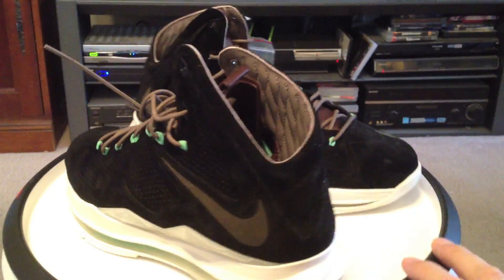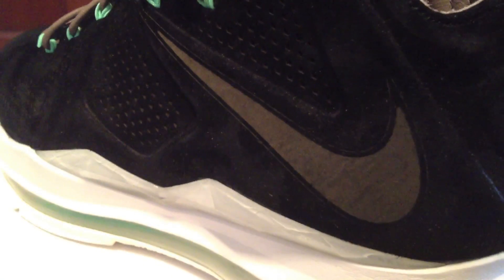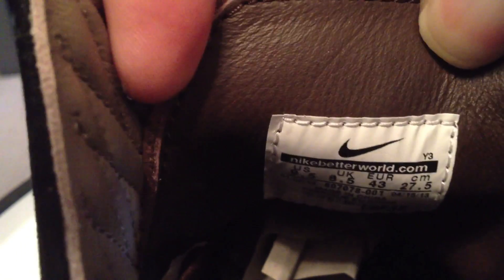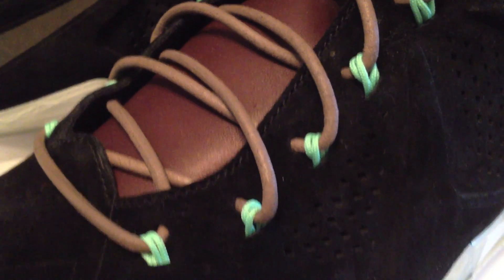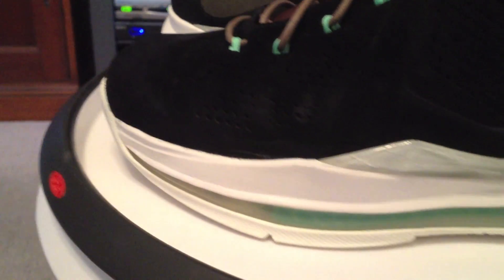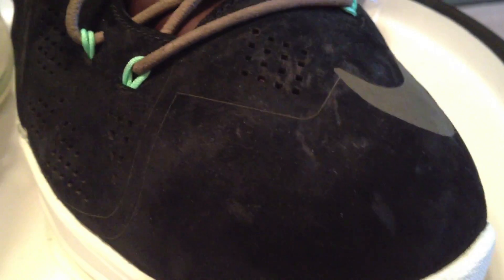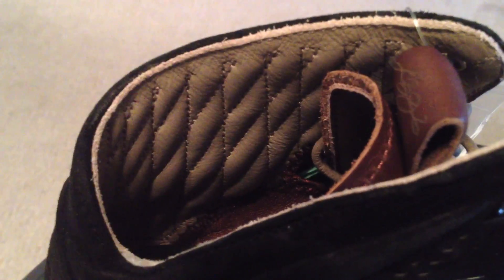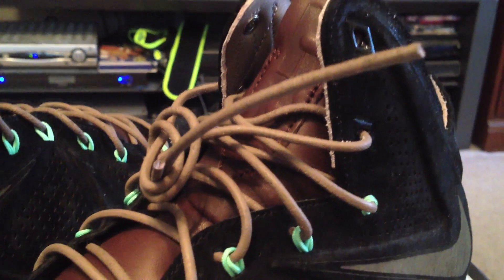LeBron X (10) EXT QS - Black / Brown Suede colorway - for a friend - 7-24-13